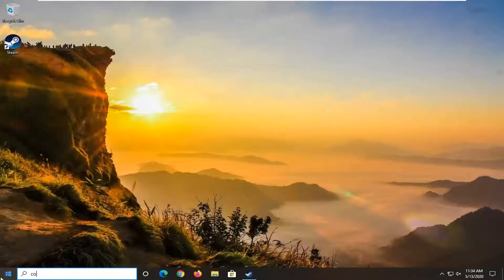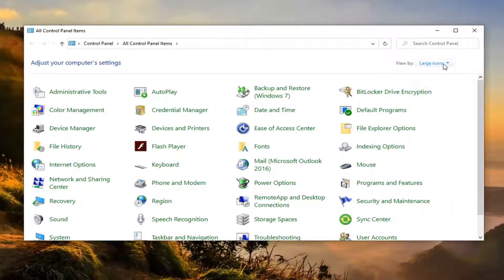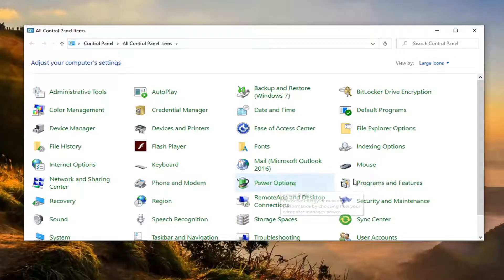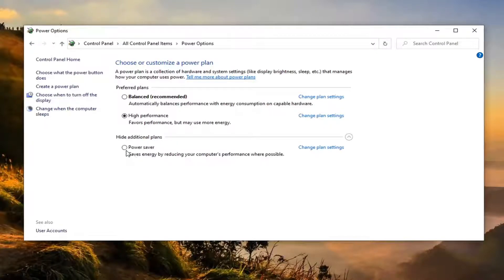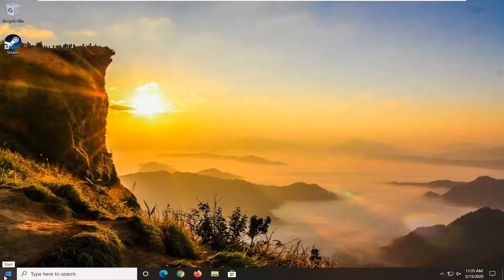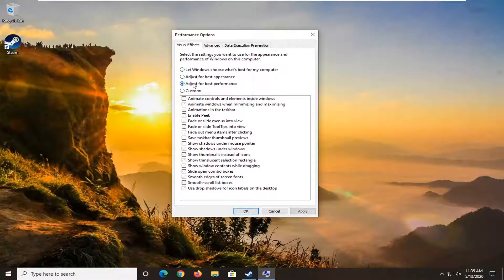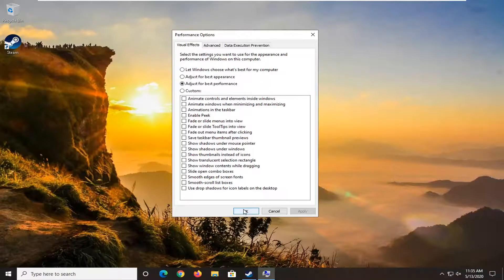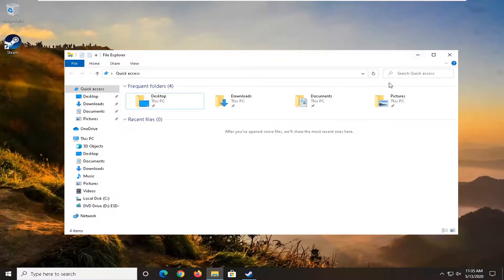How to Fix Battery Drain Issue in Windows 10 (Easy Steps)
Managing the battery usage is the foremost aspect of an electronic device in order to conserve the performance of the battery and prolong the battery life. Moreover, Windows 10 is constantly upgraded, adding new features that ease the management of battery life. While the constant upgrades seem to significantly improve the battery life overall, some users have reported about battery drain issues. When it comes to battery drains, display brightness and processors are the ones that consume a lot of battery power. Additionally, the complex task that involves hardware processing will eventually drain your battery life.

For Windows-powered portable devices, the battery endurance has always been a touchy subject. Some users were satisfied, others, well, not so much. With Windows 10 Creators Update, the battery life should be improved or at least you’ll get to be more in control over main battery consumers.

However, it seems that some users encountered sudden battery leaks or reduced battery life after the upgrade. We certainly hope that some of the upcoming patches will address that. But, while we are at it, there are ways to troubleshoot battery issues and, at least temporarily, resolve battery drains.

Battery drain issues in Windows
Before we talk about some solutions to fix these battery drain problem, we suggest you unplug the accessories connected to the system. Also, try to reduce your startup programs and close all the dispensable programs and lower screen brightness that may assist in boosting the battery life. Apart from these tips, you may want to check out the following solutions to elevate the life of a battery.

FIX: Battery Drain in Windows 10 (Solved)
With Windows 10, many users complain that their laptop battery drains quickly even with low usage or even in full shutdown. This "battery drain" issue in Windows 10 happens, for two basic reasons. The first reason is that Windows 10 loads too many background applications that consume battery power even if they are not being used.

The next reason, that causes the battery drain, even in full shutdown, is the "Fast Startup" feature. Windows 10 (and Windows 8/8.1) has enabled by default the "Fast Startup" feature, that allows the system to boot and start faster. In fact, when the "Fast Startup" is enabled, Windows 10 doesn't perform a full system shutdown and resumes from a hibernation state.

In this tutorial you 'll find instructions, to prevent Windows 10 to drain the battery power.